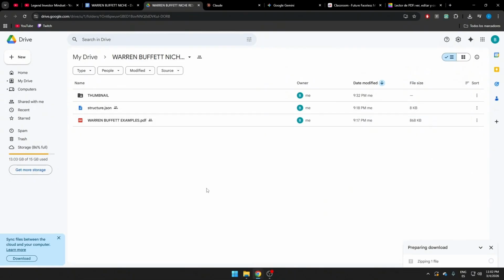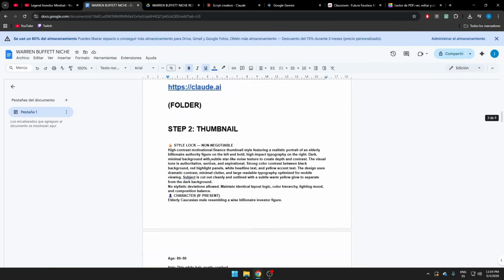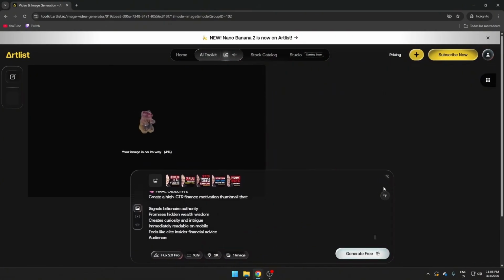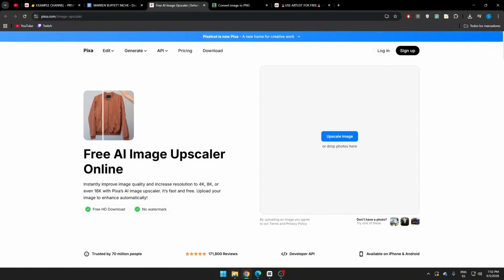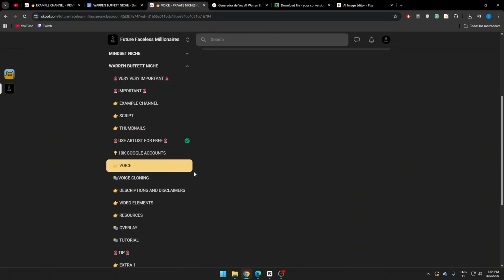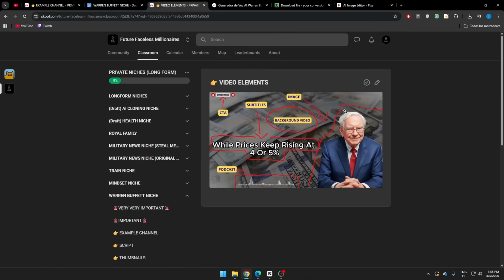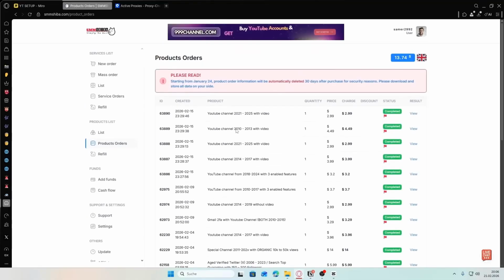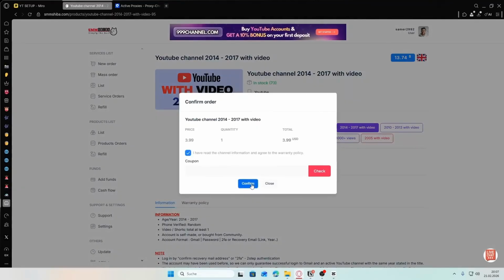$8K/Month With This Hidden Faceless Niche (Just Copy Me)